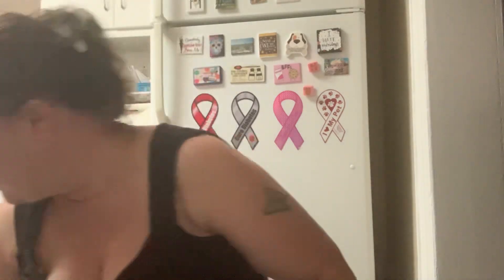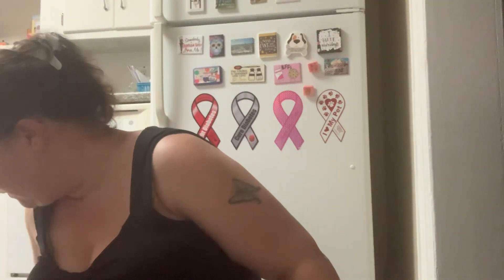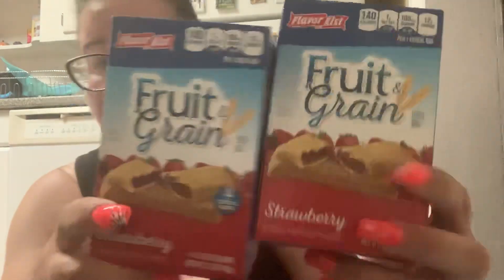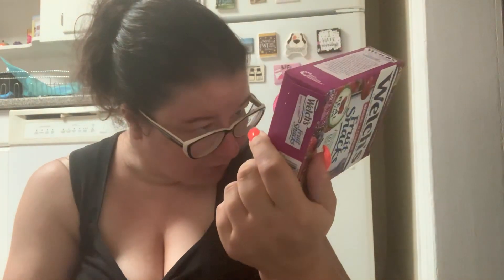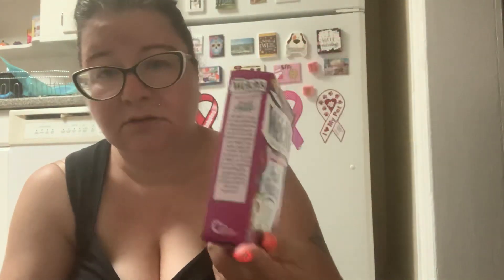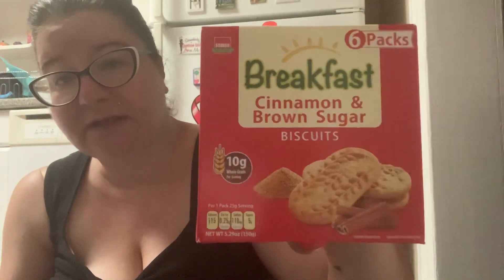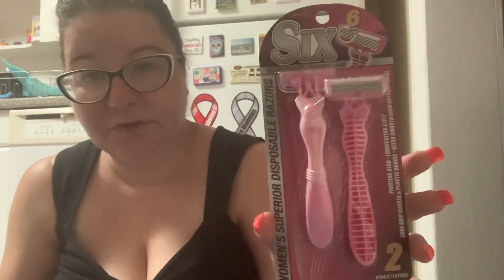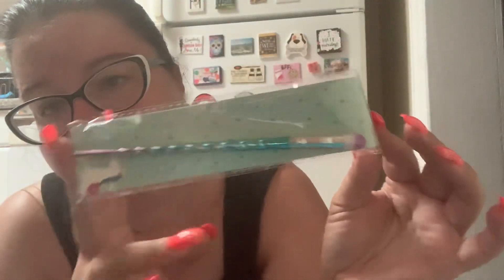Dollar Tree Haul 8/22/19 - It's all about the snacks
I pick up some cheap snacks and beverages for all those unexpected gatherings and guests.